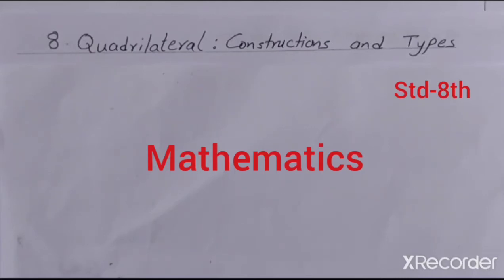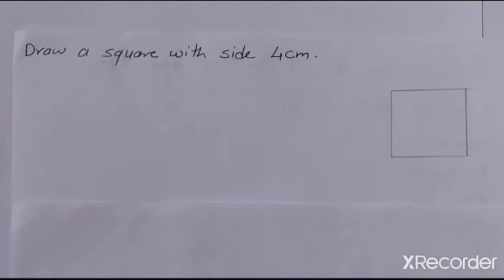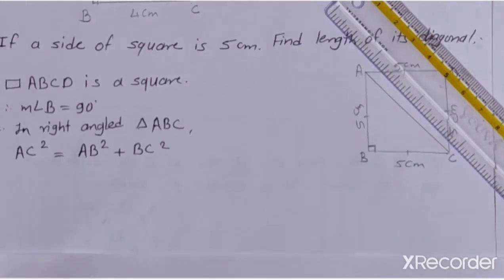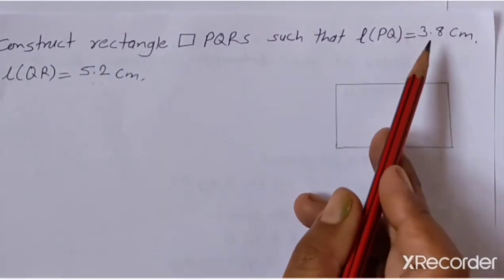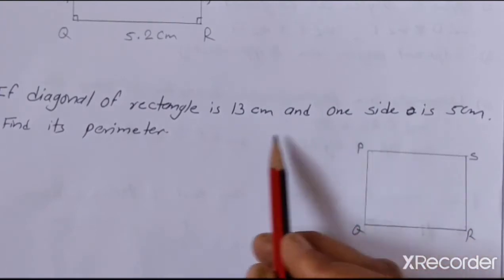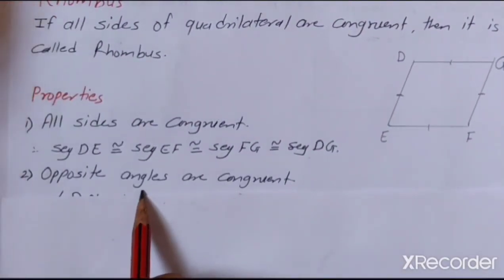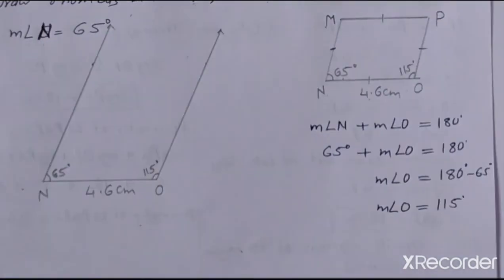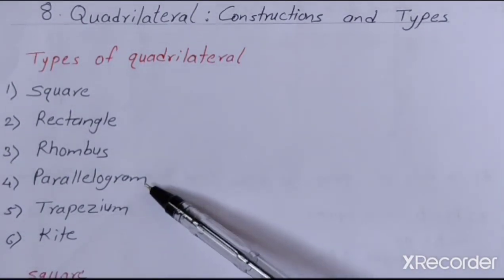8th maths 8quadrilateral :constructions and types part2 types,properties, constructions & numerical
Constructions of quadrilateral